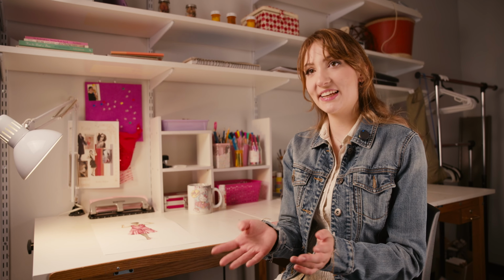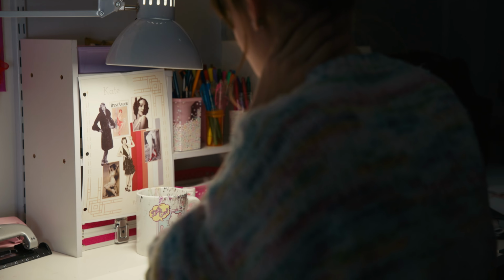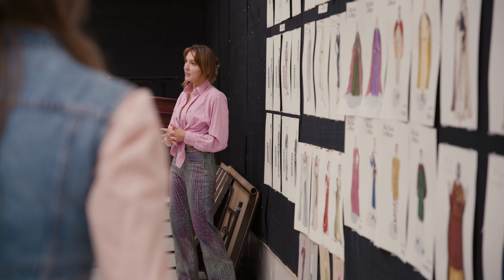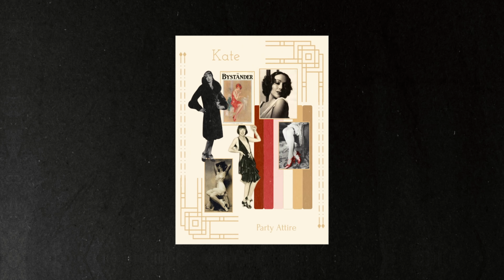From Sketch to Stage: A UNCSA Costume Designer’s Creative Process for "The Wild Party"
Follow Inga Domenick, a third-year undergraduate costume design student, as she takes us behind the scenes of her creative process for The Wild Party. As the lead costume designer for the School of Drama’s Fall 2024 production, Inga designed and rendered Kate’s showstopping dress, a signature look in the musical.

At UNCSA’s nationally recognized Costume Design & Technology program, students gain hands-on experience designing for full-scale productions while working alongside industry professionals. With esteemed alumni like Academy Award-winning designer Paul Tazewell (Wicked, Hamilton), our program prepares the next generation of costume designers for success on Broadway, in film, television, and beyond.

🎬 Watch as Inga brings her vision to life, from sketch to stage!